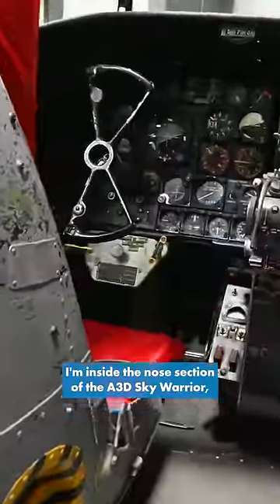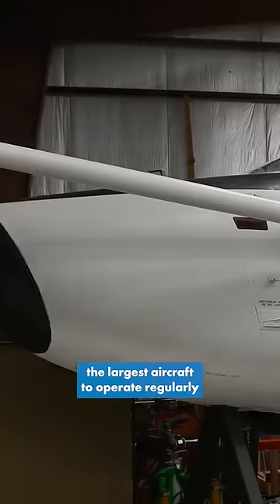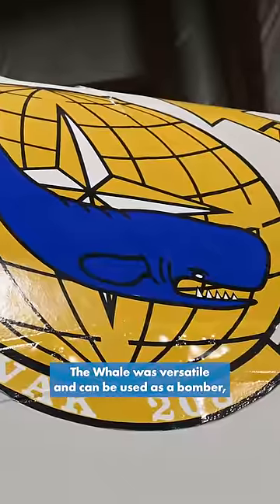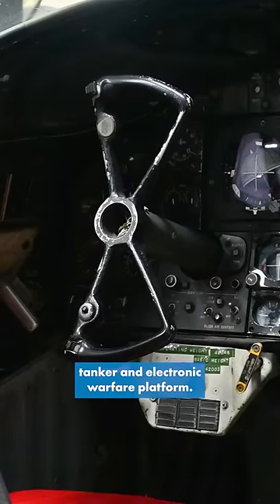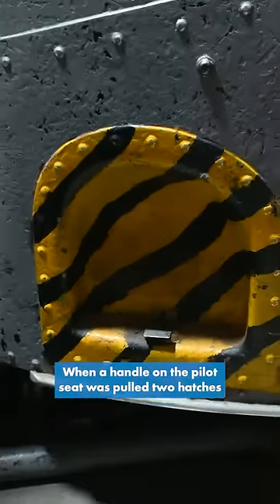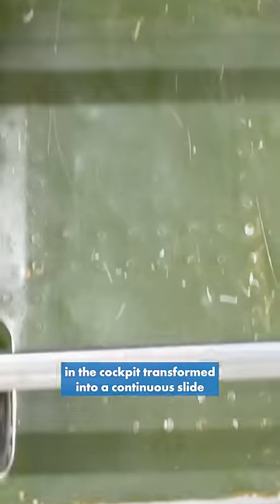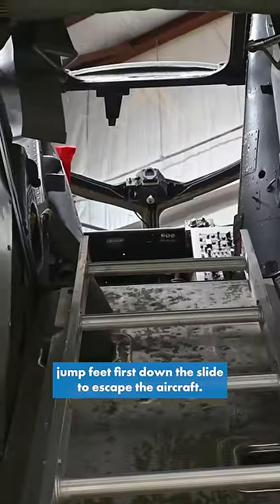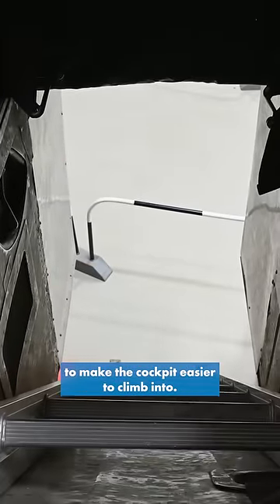There was no ejection seats on this aircraft!